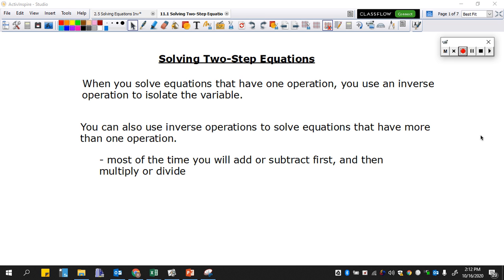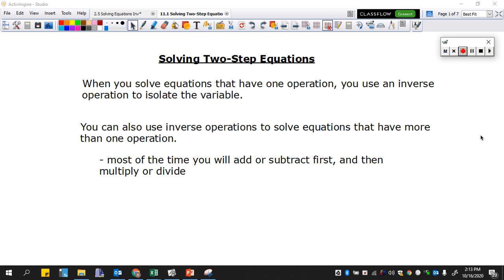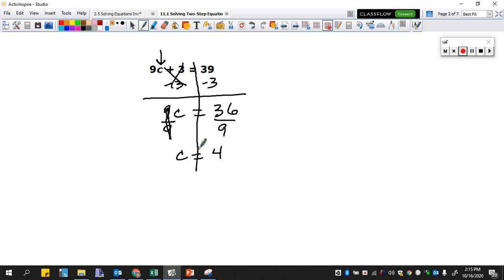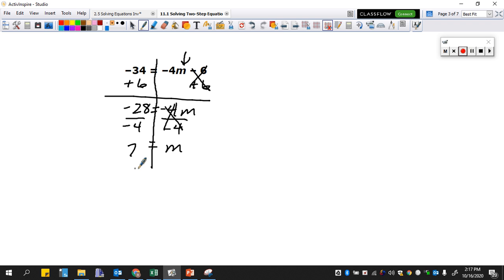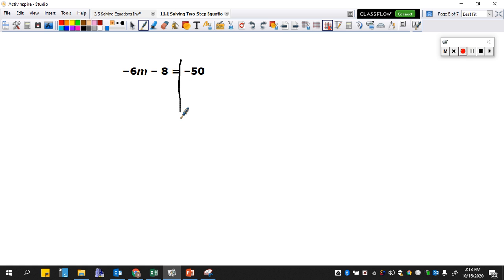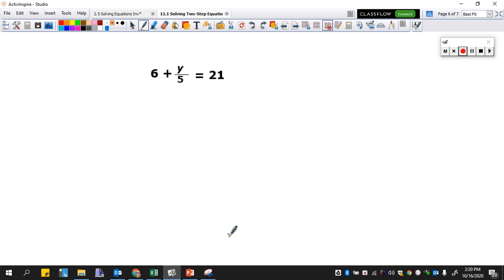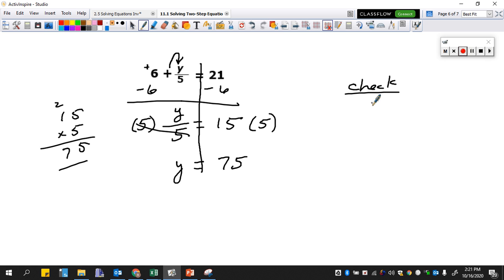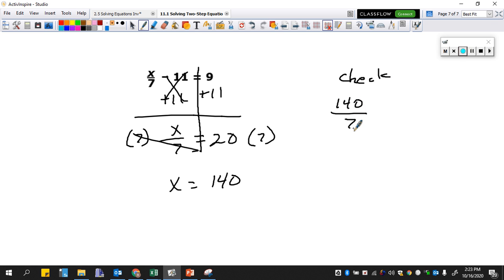Solving Two Step Equations